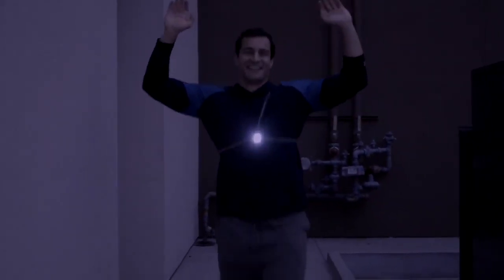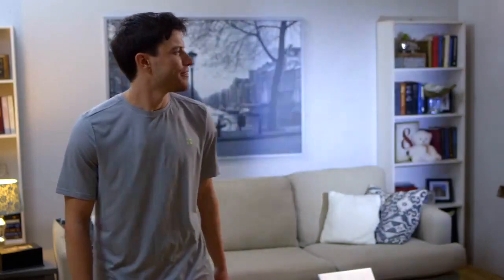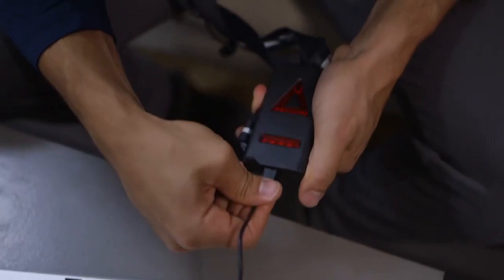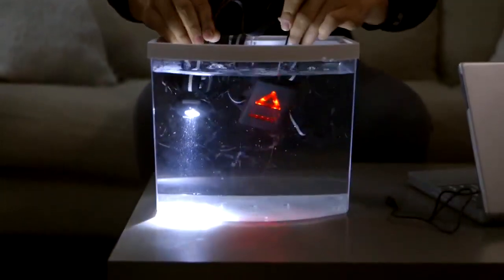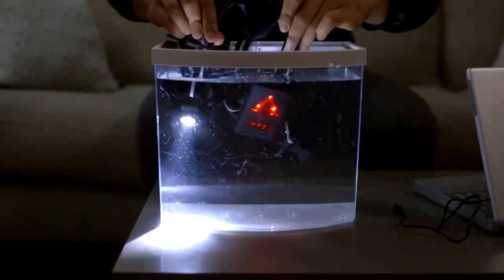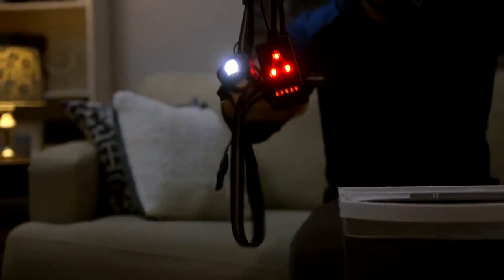Commercial Video - Volcano Eye Running LightsNeed a video for your biz, brand or product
Commercial Video - Volcano Eye Running Lights
Need a video for your biz, brand or product?
Get in touch and let us help!